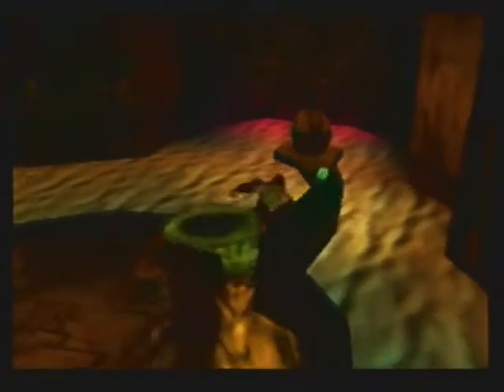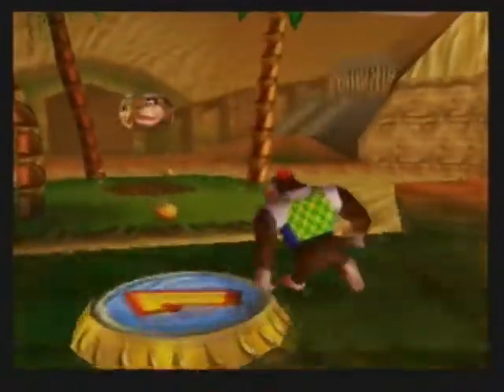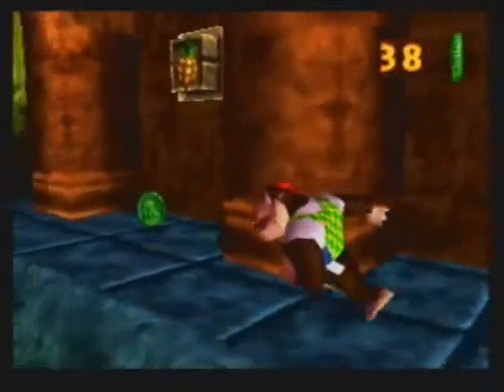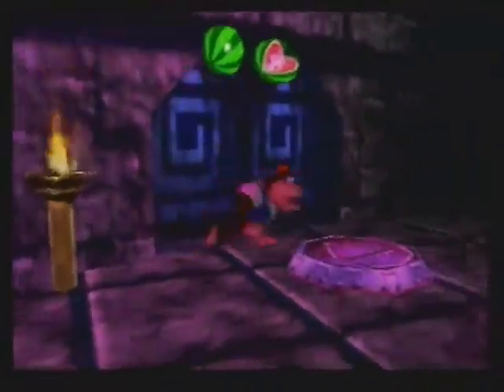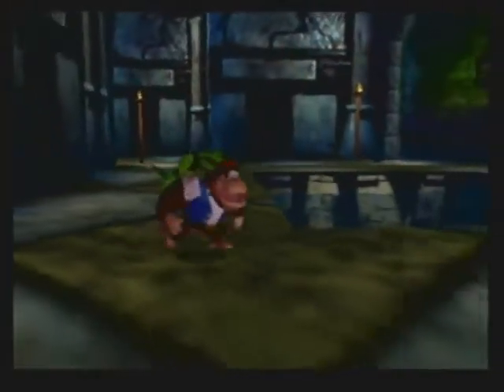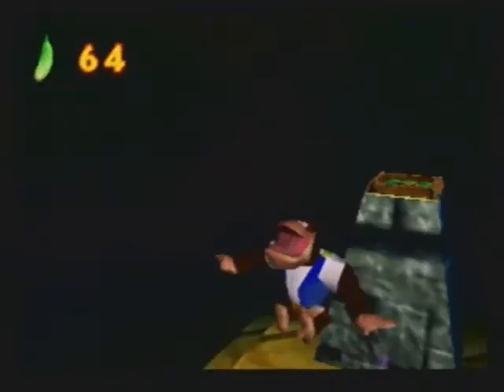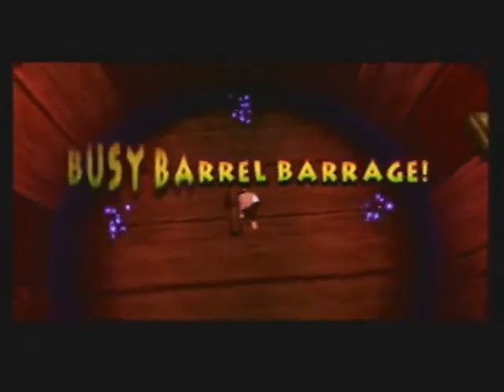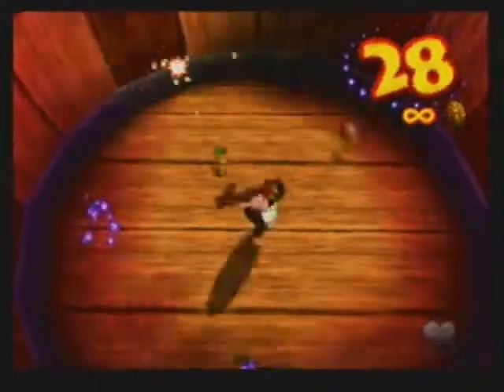Let's Play Donkey Kong 64 - Part 20: Haven't Done this in Awhile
Sorry for the big gap in uploading, I lost my editing software, lol. Also watch out, it might be loud near the end, I kinda scream.